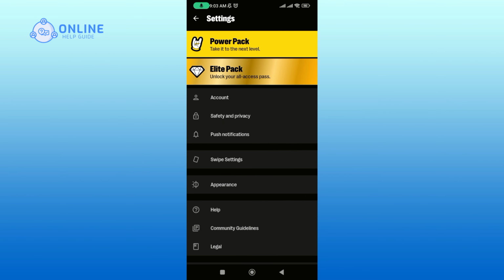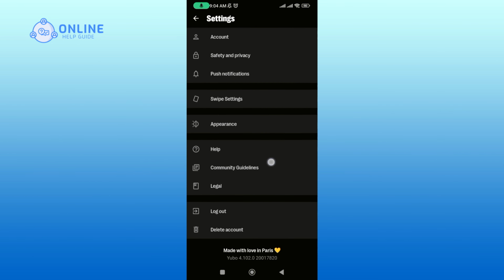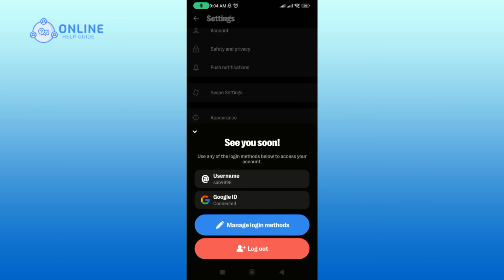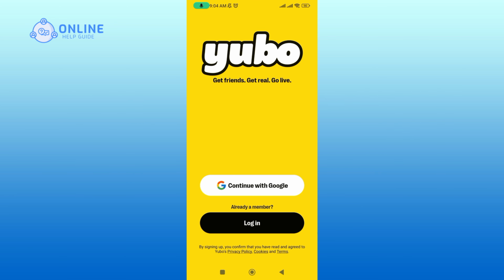How to Log Out Yubo Account? 2024 (Quick & Easy) | Yubo App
Ensure the security and privacy of your Yubo account by learning how to log out Yubo account with our quick and easy tutorial. Whether switching devices or simply wanting to keep your account secure, this step-by-step guide will show you how to log out seamlessly. Watch now to discover the simple process of signing out of your Yubo account, giving you control over your online presence.

Chapters
00:00:00 Intro
00:00:16 Log Out Yubo Account
00:00:58 Outro